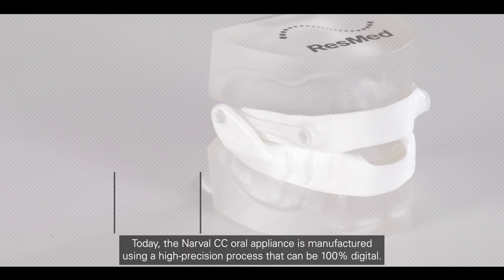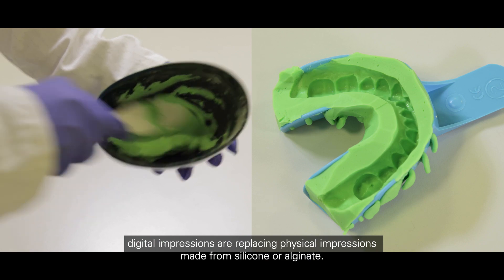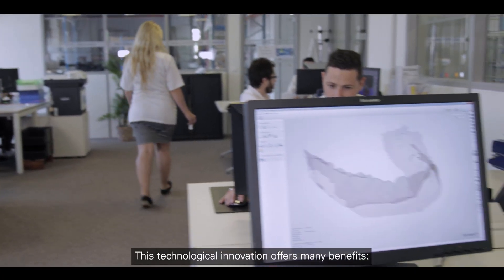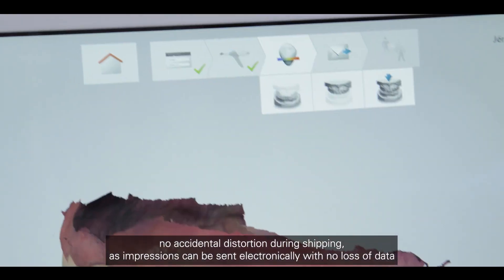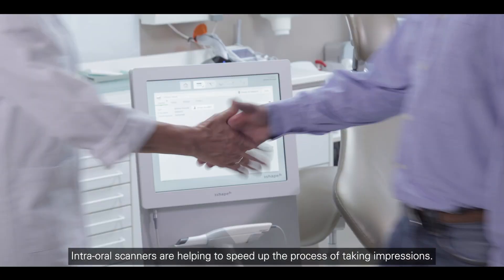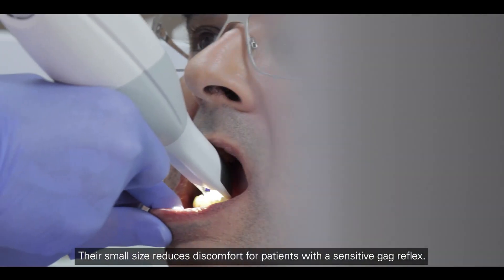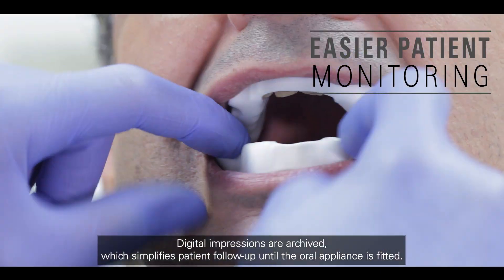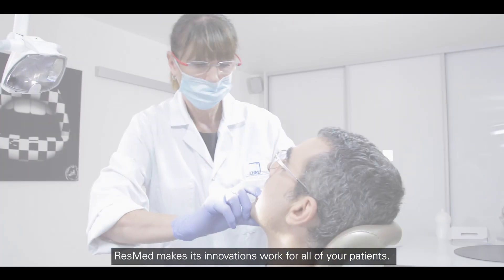ResMed’s fully digitally made oral appliance: Narval CC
ResMed pioneered the use of computer-aided design and manufacturing (CAD/CAM) for mandibular advancement devices (MAD) in Europe with laser sintering. This commitment to innovation and accuracy has now led us to integrate digital scanning technologies into the manufacturing process of our Narval CC oral appliance. To find out if your practice intra-oral scanner is compatible and how to order using fully digital process,